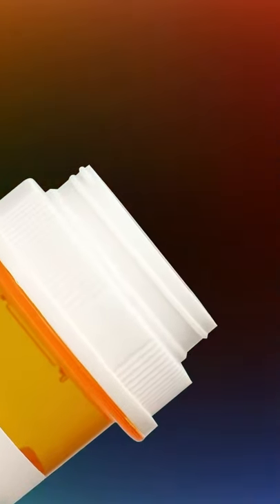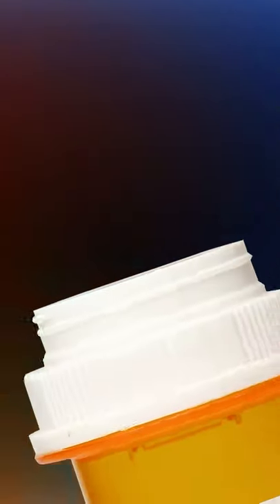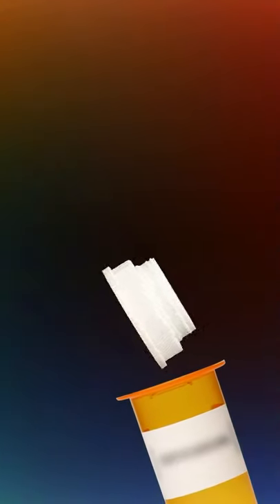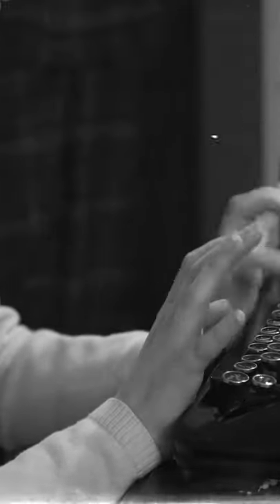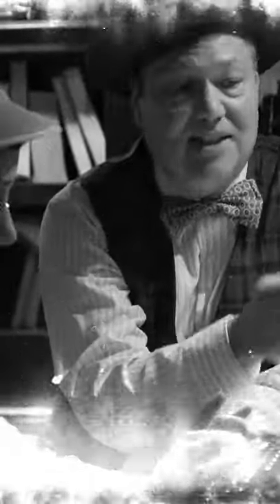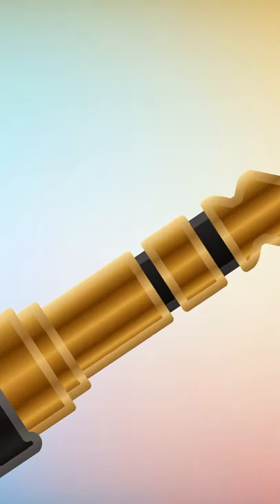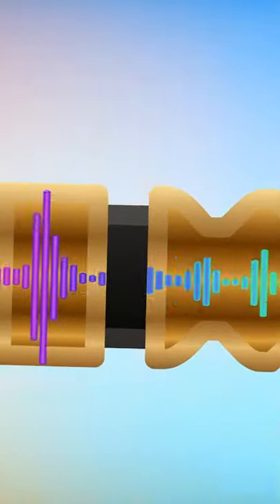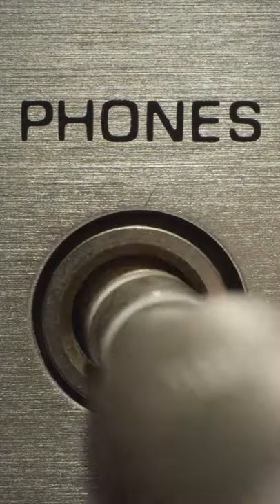That`s Why The Keyboard Not Arranged in Alphabetical Order